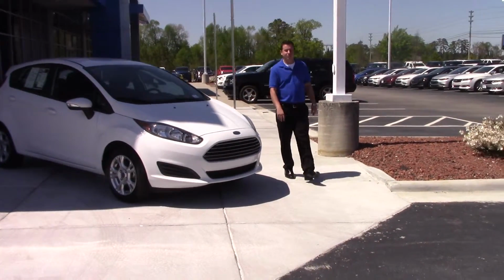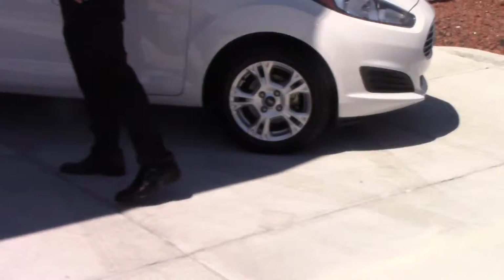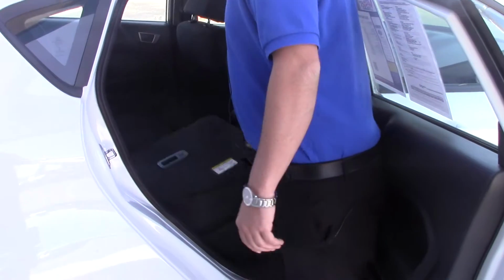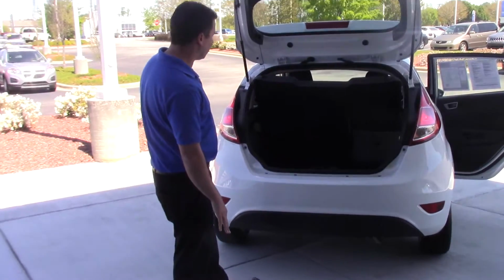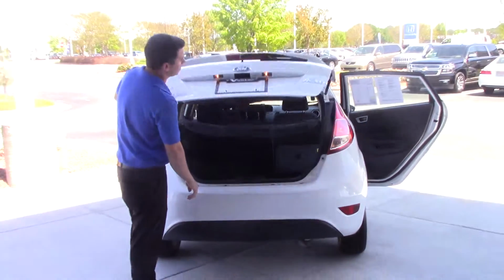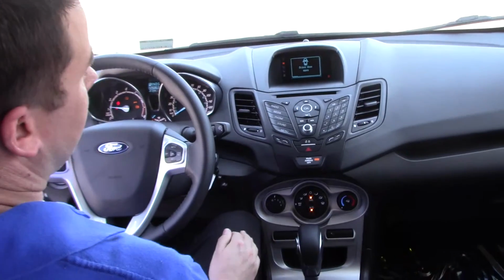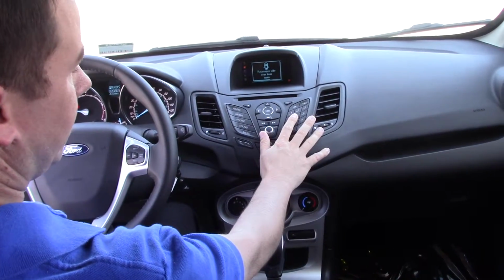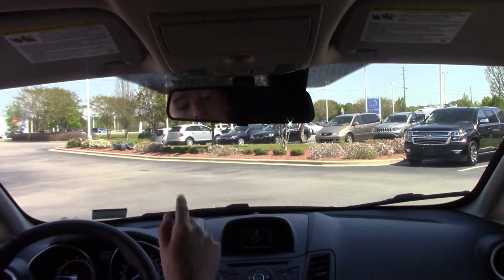2015 Ford Fiesta Hubert Vester Chevrolet Wilson, NC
2015 Ford Fiesta SE in White, Sought After Options Include, ACCIDENT FREE CARFAX REPORT, CD PLAYER, KEYLESS ENTRY, PWR LOCKS, PWR MIRRORS, and PWR WINDOWS.

Only one other person had the privilege of owning this attractive 2015 Ford Fiesta. This is a wonderful one-owner Fiesta and it's ready for you to take home today. No sordid history on this one-owner creampuff.